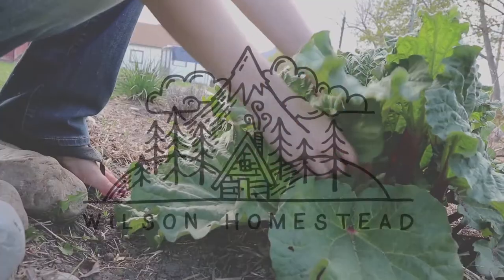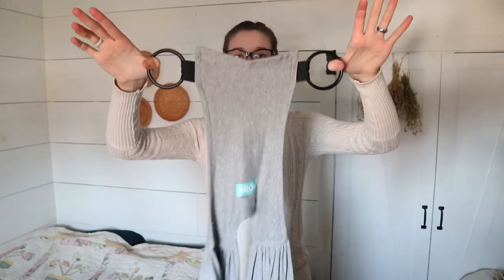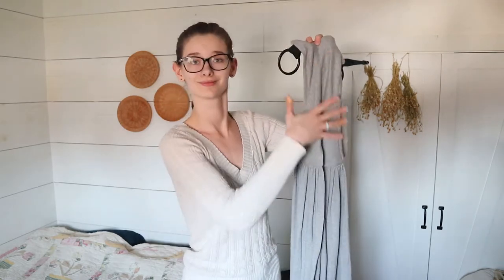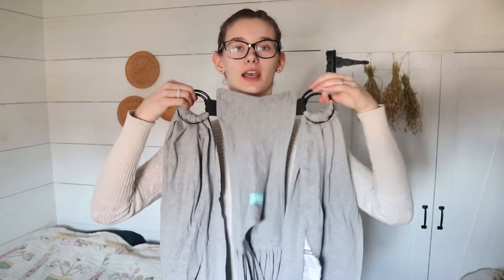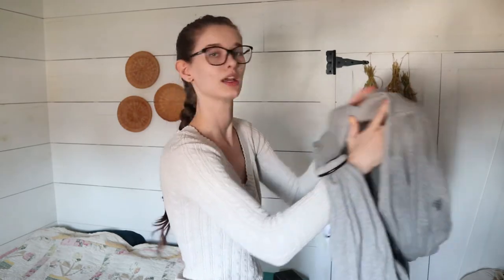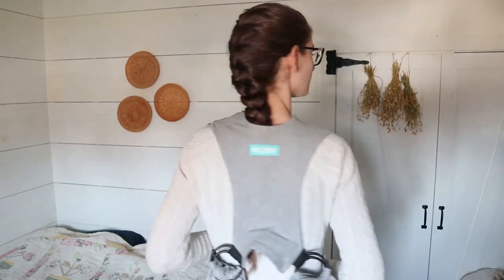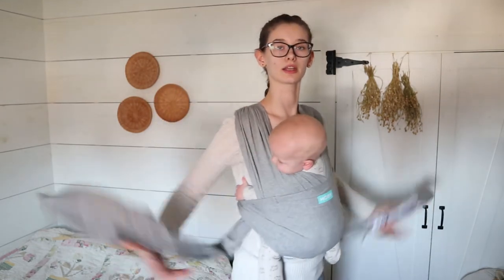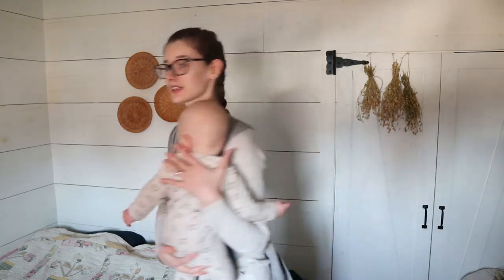How To Use The MOBY Fit Hybrid Carrier With A 9 Month Old | BABYWEARING TUTORIAL!